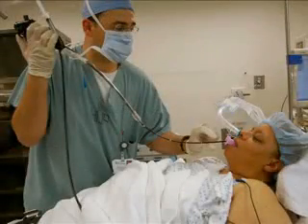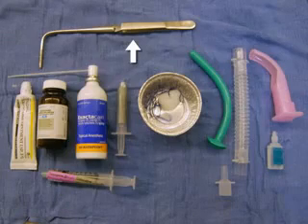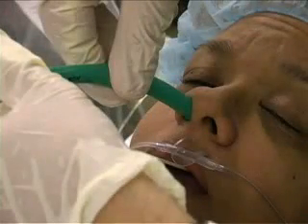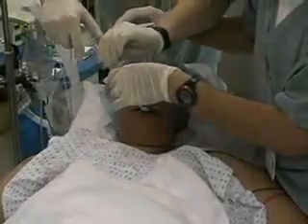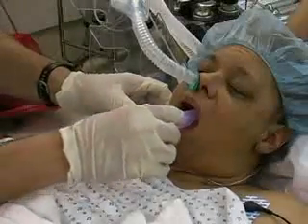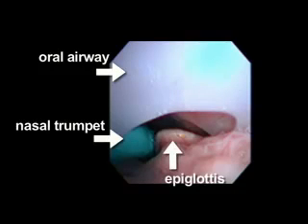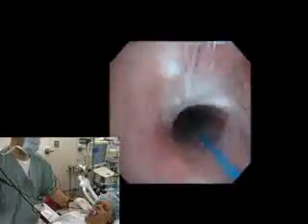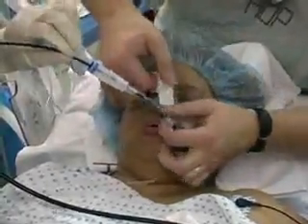Awake Sedated Fiberoptic Intubation